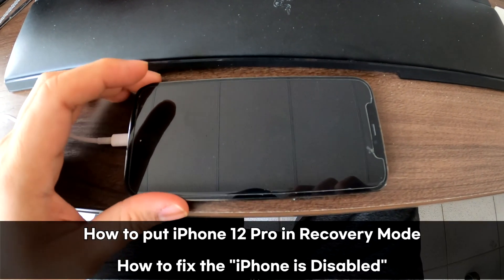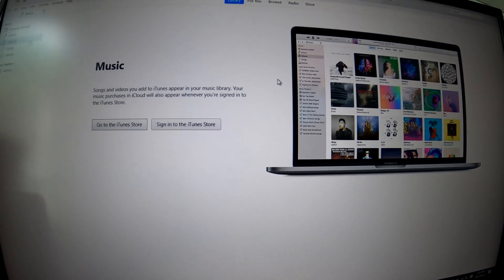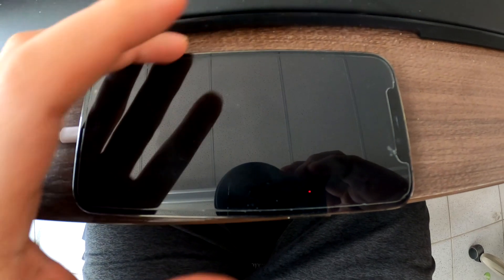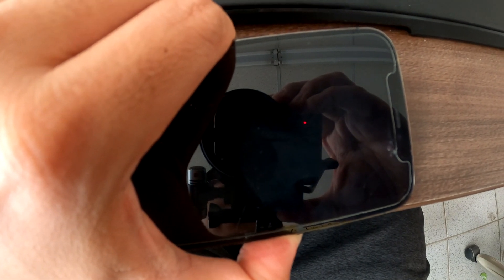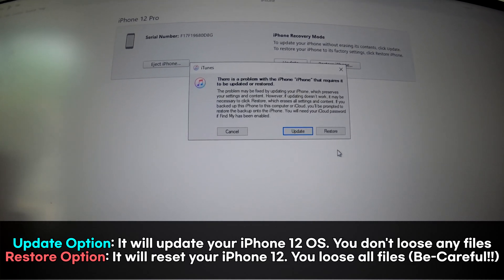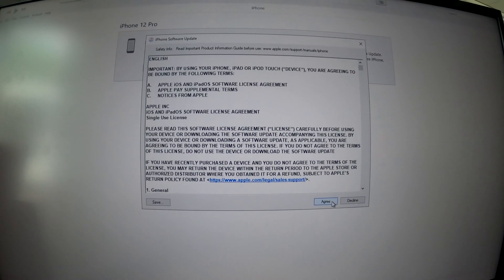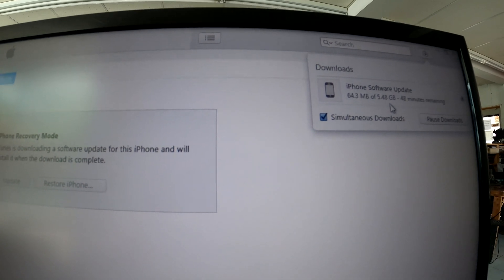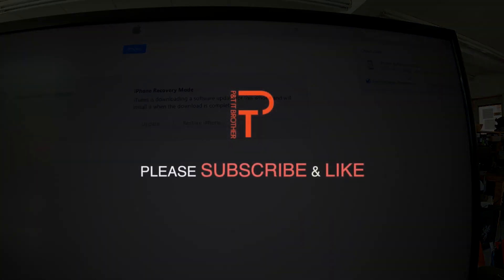iPhone12 Pro Recovery Mode (How to reset iPhone 12 Pro without passcode or iPhone is Disabled)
Hello iPhone 12 Pro users, in today's video, we are going to put an iPhone 12 Pro in Recovery Mode to reset the phone. In case when you forgot the login passcode or in case your iPhone 12 Pro is locked, you can put your phone in recovery mode to factory reset. You can also update your iOS through recovery mode without loosing any data. Let's find out how to do it!